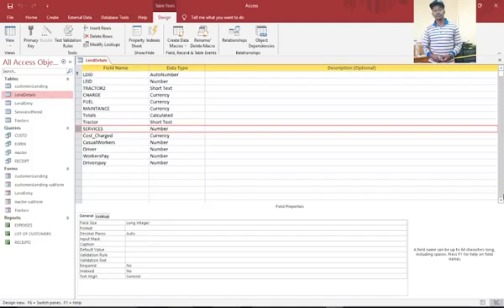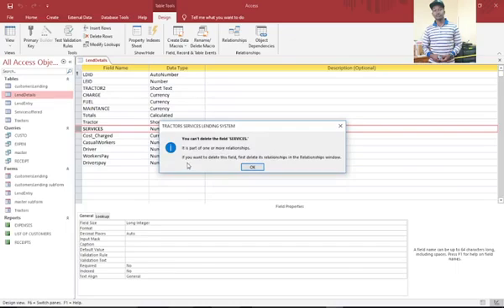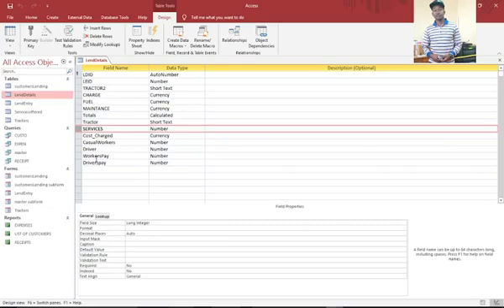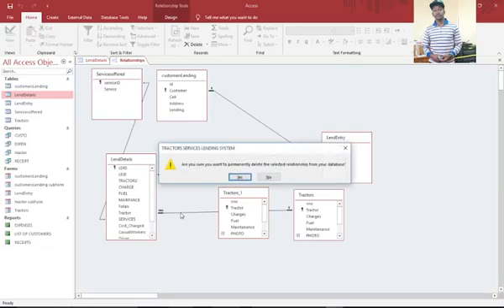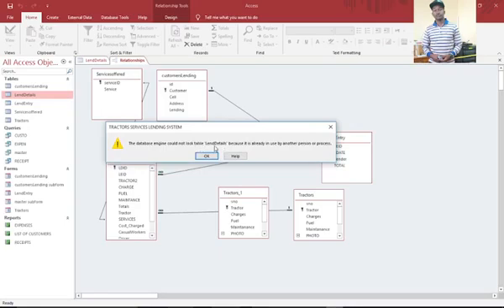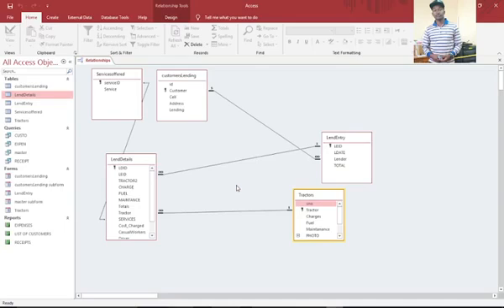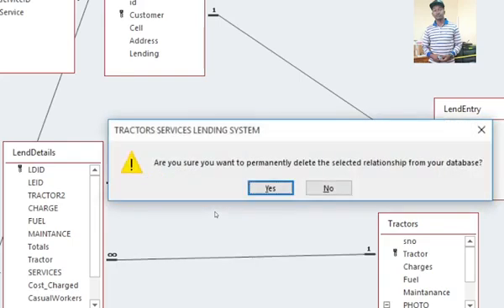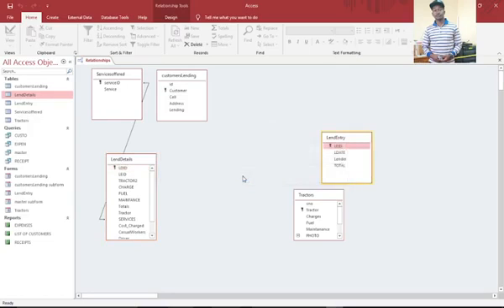Microsoft Access | How to Delete relationships | You can't delete the field its part of one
For free downloads please visit